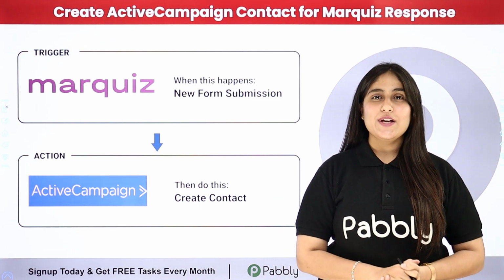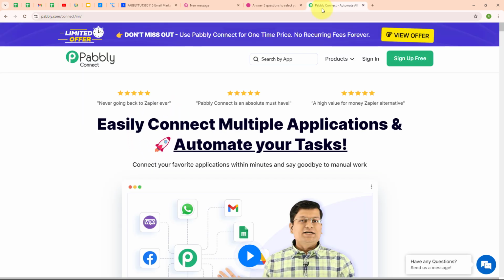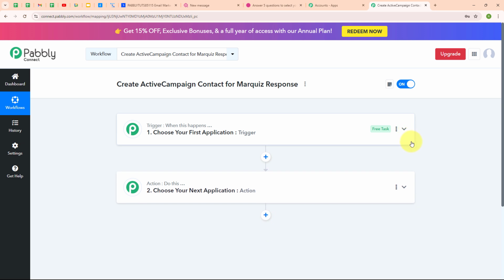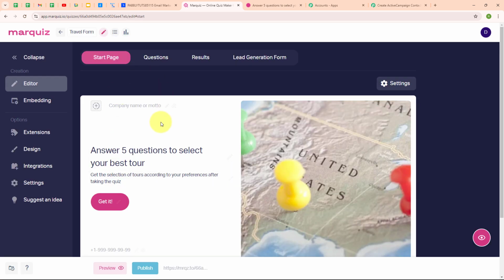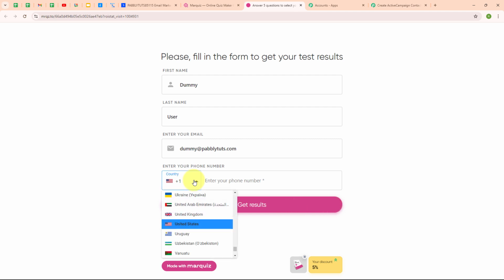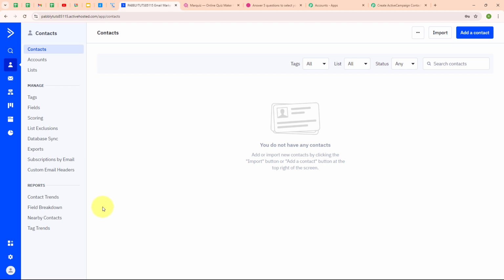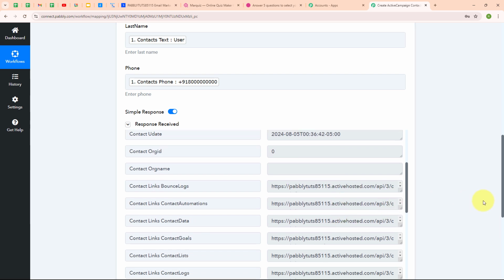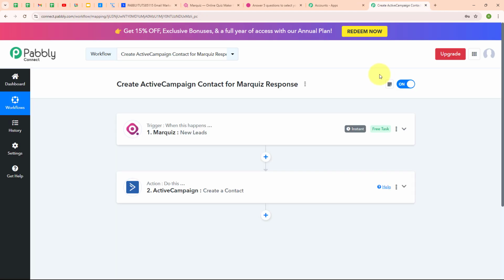How to Create ActiveCampaign Contact from Marquiz Response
In this tutorial, we'll guide you through the process of creating ActiveCampaign contacts from Marquiz responses using Pabbly Connect.

Marquiz: An interactive quiz builder for lead generation and engagement.
ActiveCampaign: A powerful email marketing and automation platform.
By integrating Marquiz with ActiveCampaign through Pabbly Connect:

Automatically Create New Contacts: Automatically create new contacts in ActiveCampaign for every Marquiz response.
Seamless Data Transfer: Ensure that your quiz responses are seamlessly transferred and organized in your email marketing platform without manual effort.
Step-by-Step Setup: Follow our step-by-step instructions to set up this integration efficiently.
Enhanced Marketing Efforts: Ensure that your Marquiz responses are automatically added to ActiveCampaign as contacts, improving your email marketing and engagement processes.

Use Case
I run a travel agency and use Marquiz to find out what types of vacations people are interested in. When someone completes the quiz, I collect valuable information about their travel preferences. By connecting Marquiz with ActiveCampaign, I can automatically create a new contact in ActiveCampaign with their quiz responses.
This integration allows me to send personalized email offers based on their interests, such as special deals on vacation packages that match their preferences. It helps me engage with potential clients more effectively and provide them with relevant information, increasing the chances that they’ll choose our agency for their travel plans.

Benefits of Pabbly Connect:

1. Automation: Save time, money, and resources by automating tasks.

2. Integration: Connect various web services to create efficient workflows.

3. Security: Enjoy industry-standard security for your data.

4. Scalability: Easily add new applications and services to your workflow.

5. Cost-effective: Choose from plans suitable for different business sizes, with no charges for internal tasks.